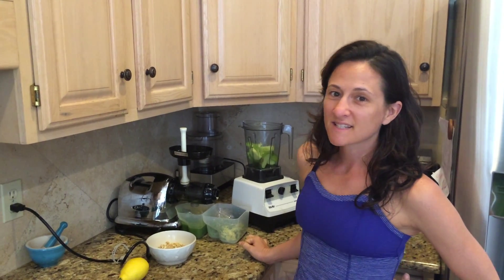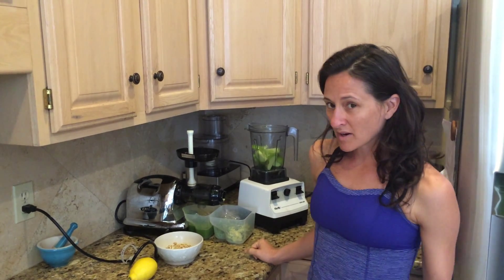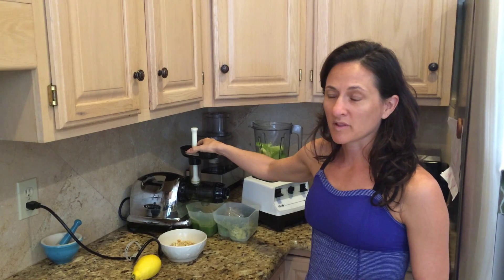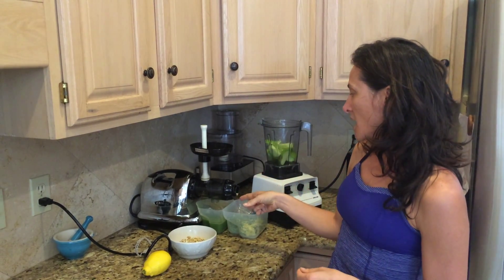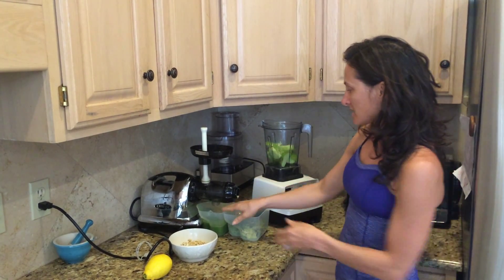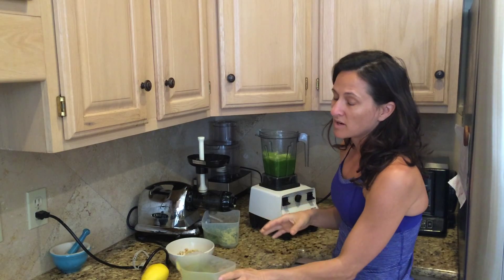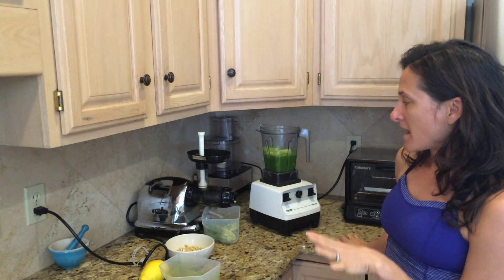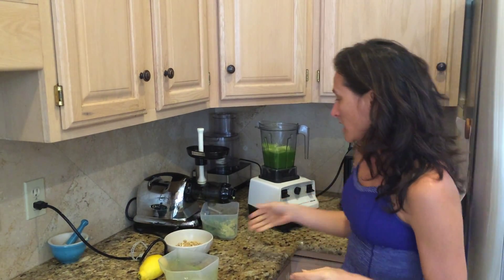The consciously crafted Green Juice by juicing the veggies, blending with fruit and adding cashews.  You will feel like a rockstar after this one.  Come over to the BLOG for the complete recipes and benefits of this special juice.